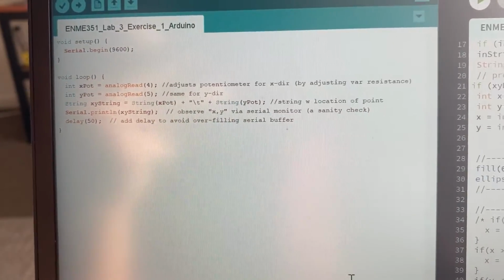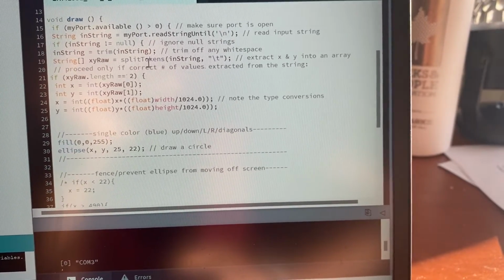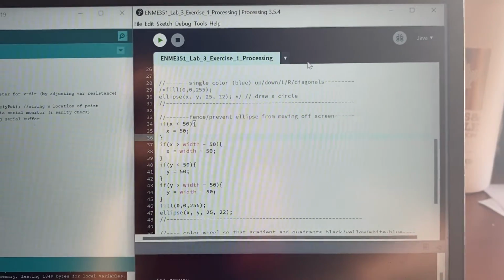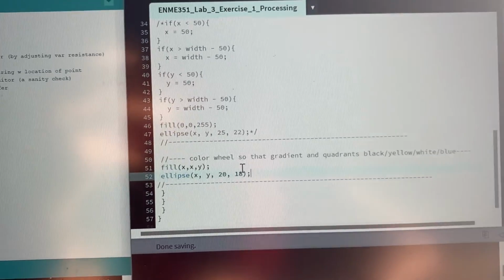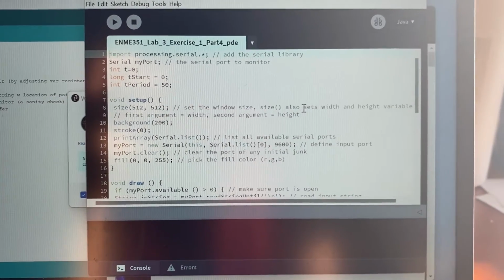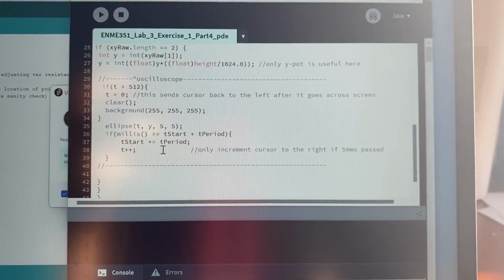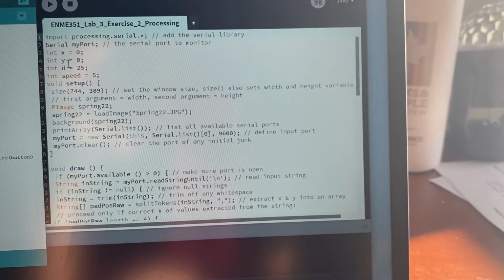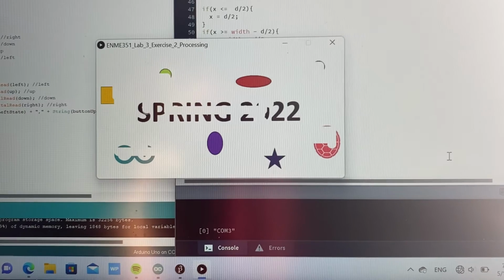ENME351 Makeup Lab 3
Displaying Data with Processing